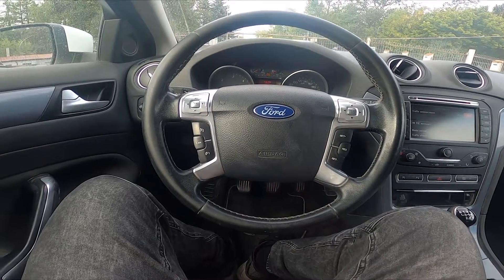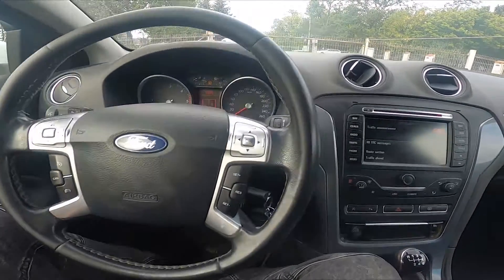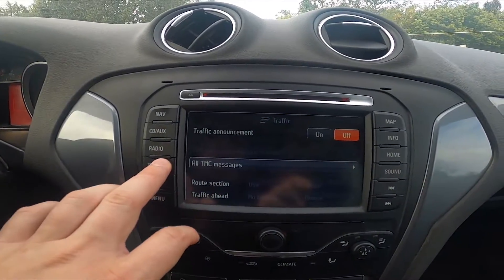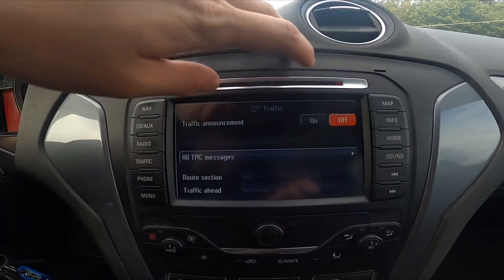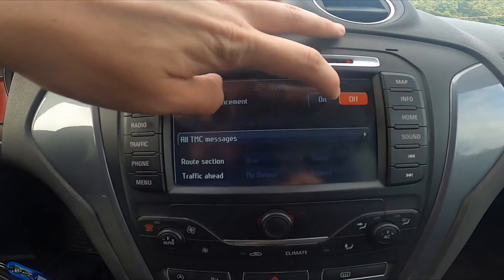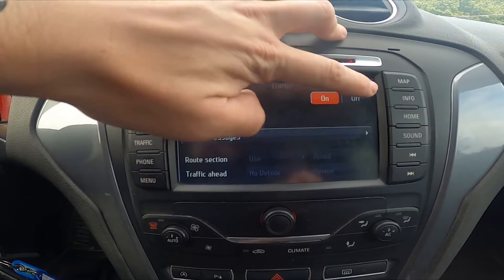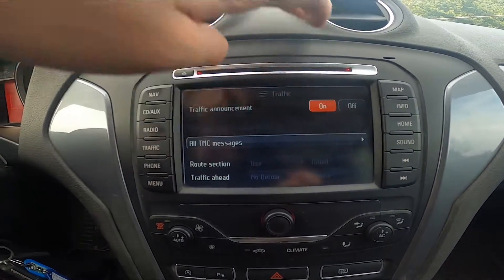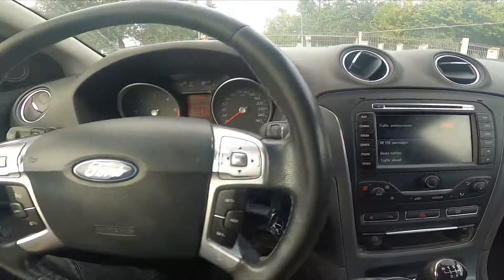How to Enable Traffic Announcements in Ford Mondeo IV ( 2007 - 2014 ) | Manage Traffic Announcements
Find out more info about Ford Mondeo IV ( 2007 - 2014 ) :
Would You like to learn how to Check Traffic Announcements in Ford Mondeo IV? Modern cars have many systems responsible for safety. One of them is Traffic Announcements, a feature thanks to which we'll get notifications about what's happening on the road via radio. If You want to learn how to manage the Traffic Announcements feature in Ford Mondeo IV follow the quick tutorial we've provided above!

How to Check Traffic Announcements? How to Manage Traffic Announcements?

Years of Production:

2007, 2008, 2009, 2010, 2011, 2012, 2013, 2014

Generation:

IV Generation  - 4 gen (2007 – 2014)